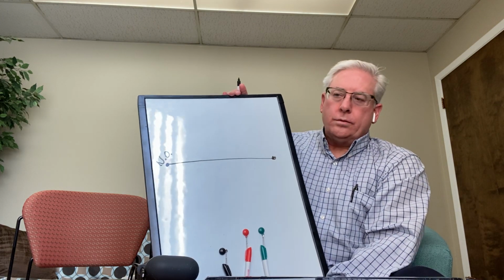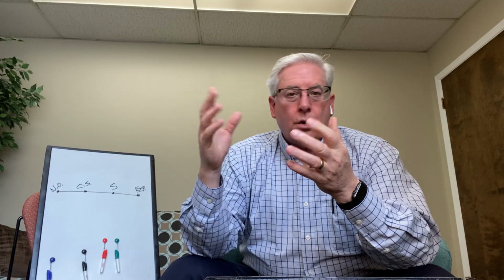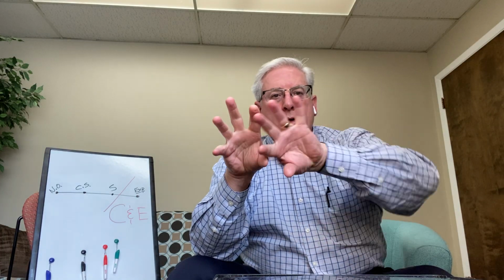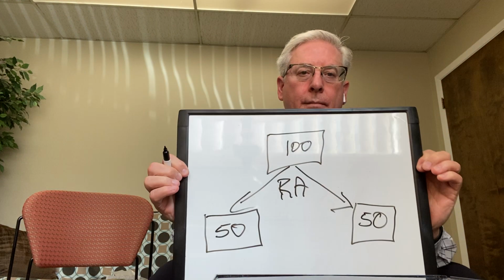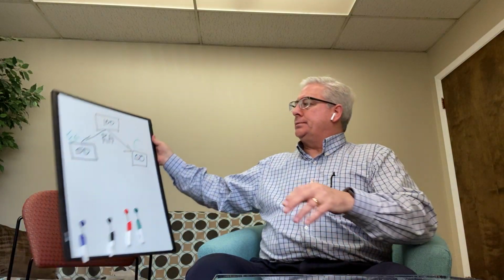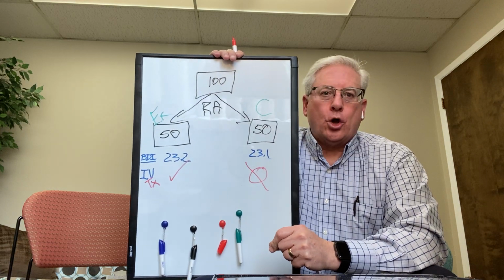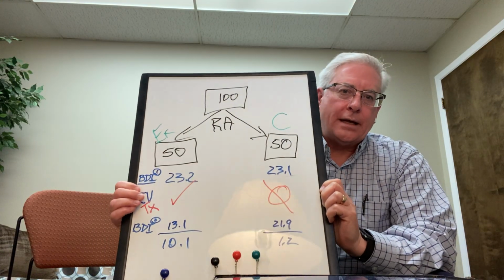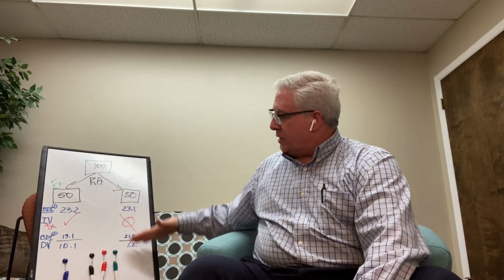Chapter 2 Lecture 1